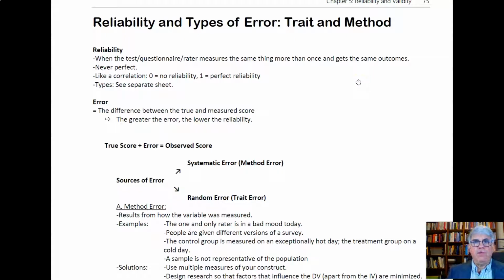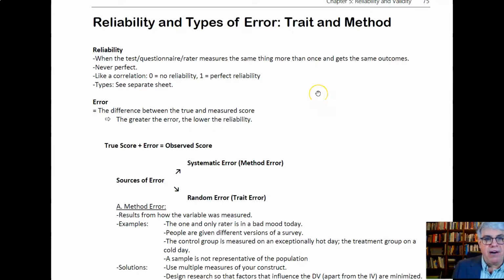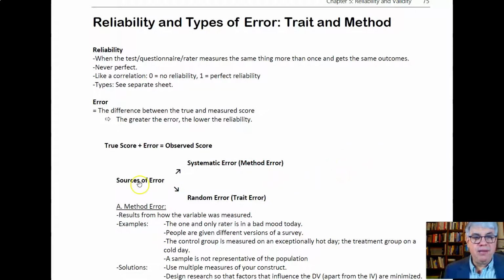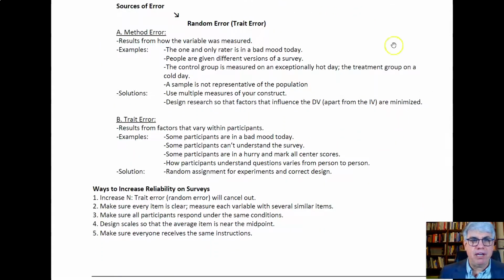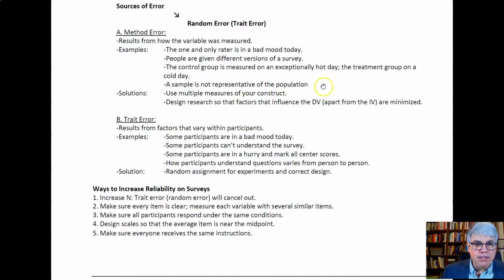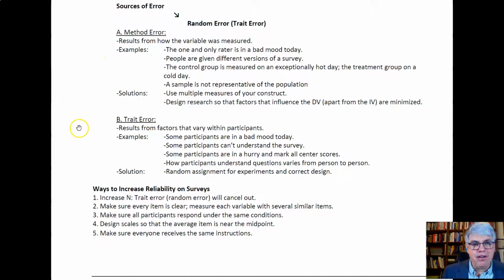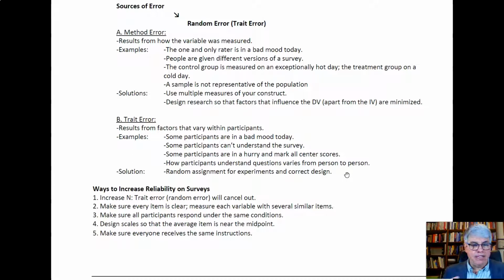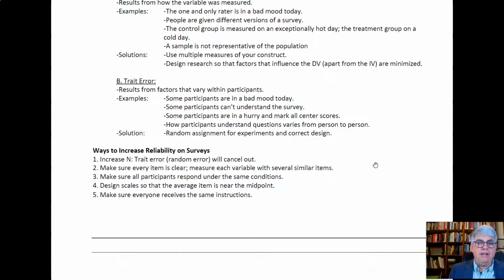Reliability and Types of Error: Trait and Method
In research design, there is always error, the difference between the true and the measured value of whatever we want to understand. This video discusses two types of error: trait (random) and method (systematic).